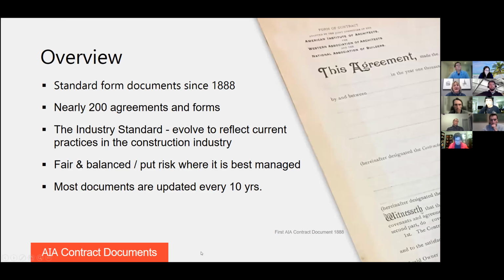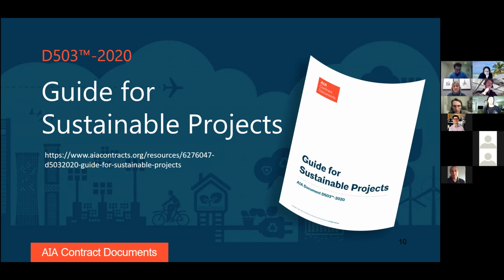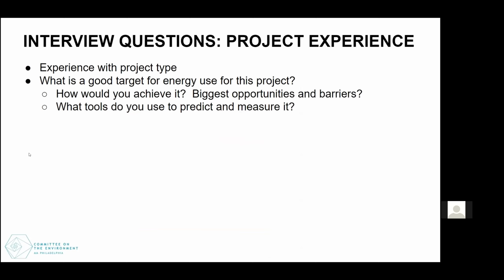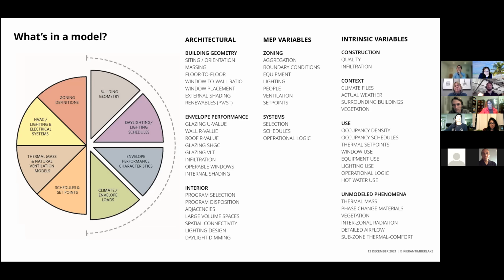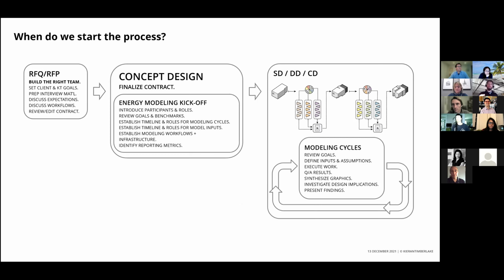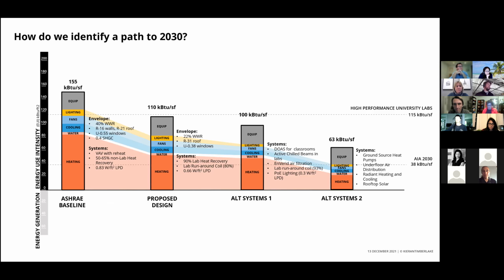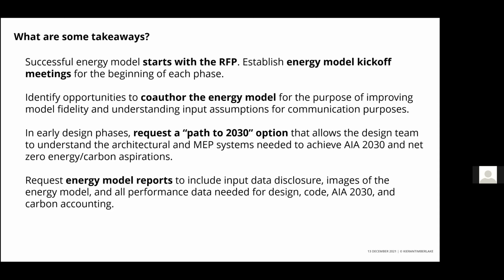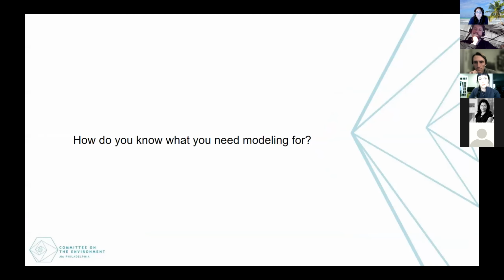2030 WG Session #12: Designing Effective Contracts for Energy Modeling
Tune in to listen to Tara Myers, AIA, NCARB, EDAC, LEED® AP BD+C, along with Heather Holdridge of @lakeflato Architects and @kittlesworth of @kierantimberlake!